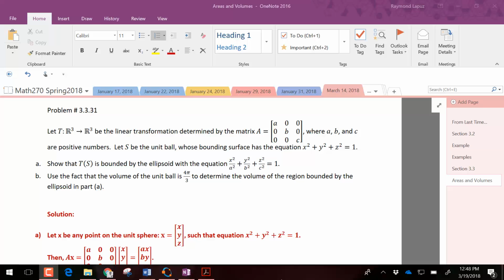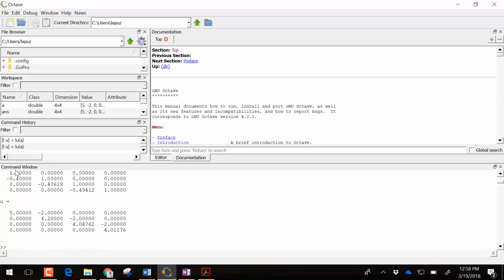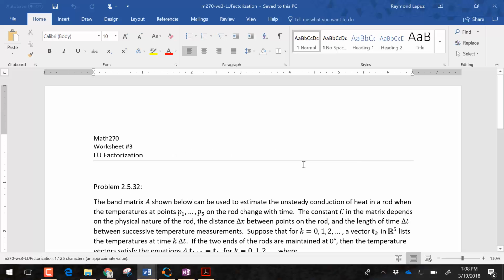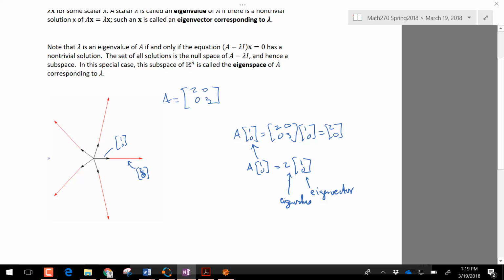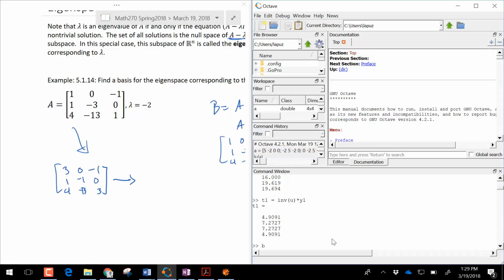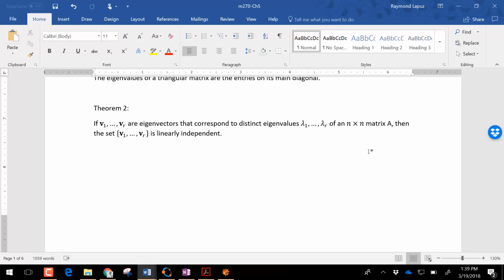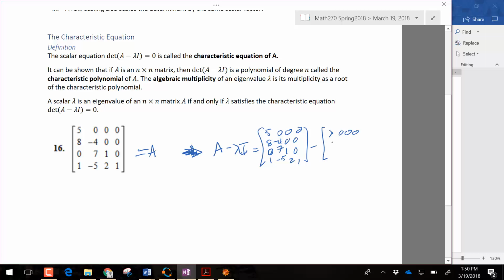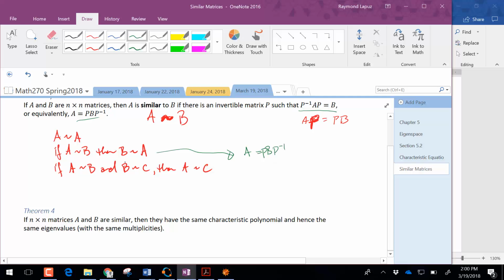0319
Cañada College
Ray Lapuz